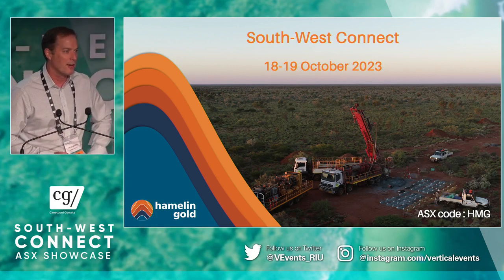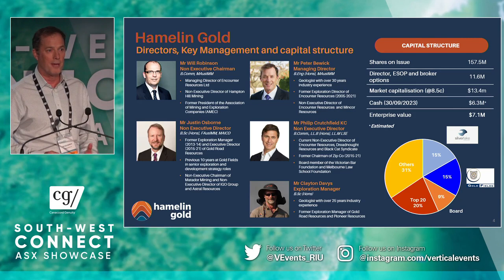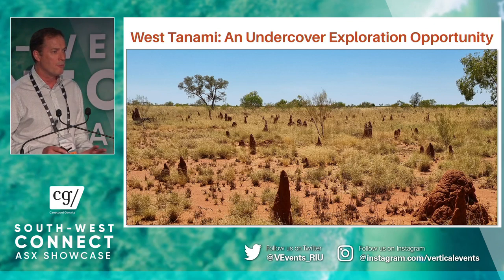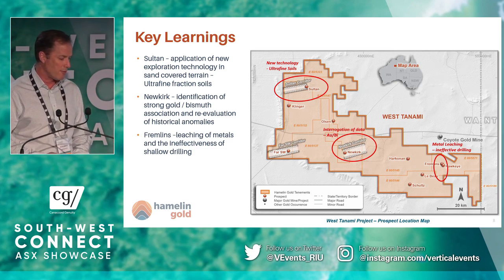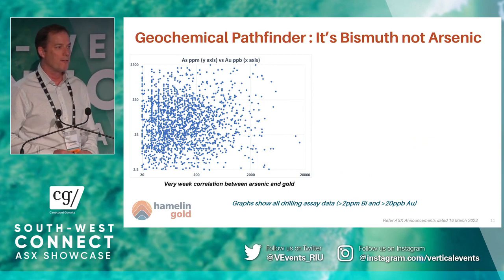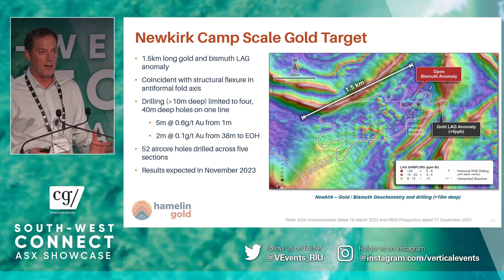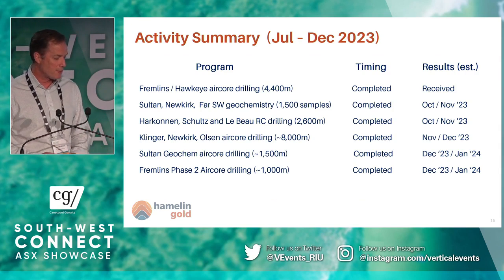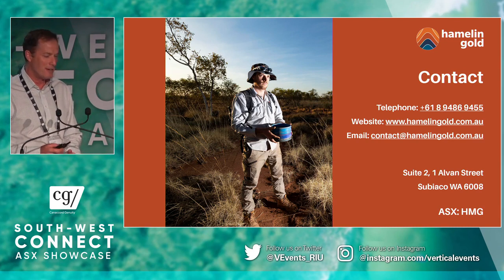Hamelin Gold Ltd - 2023 South-West Connect ASX Showcase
Watch Hamelin Gold's presentation from the 2023 South-West Connect ASX Showcase.